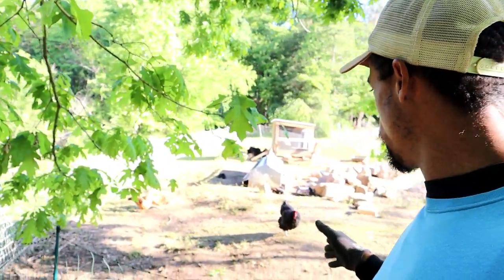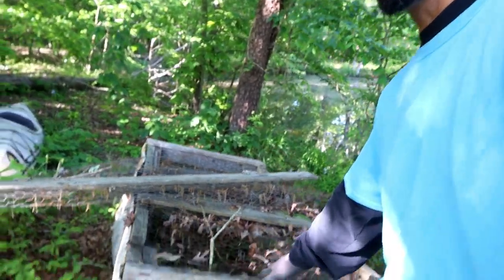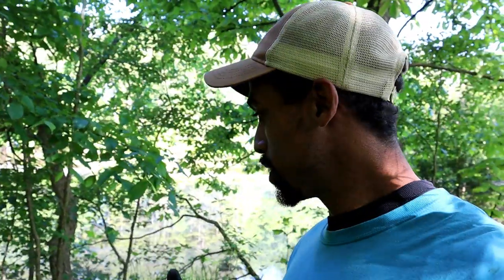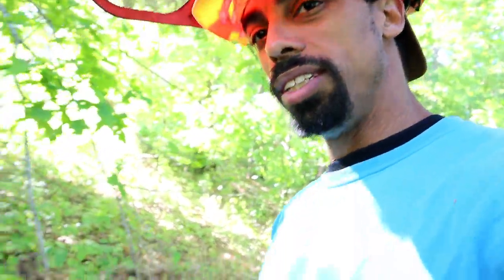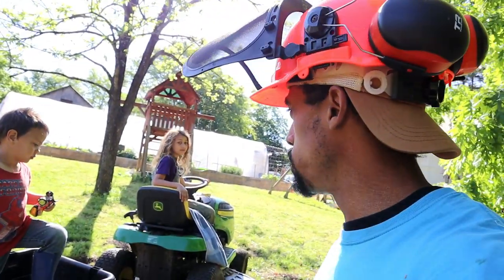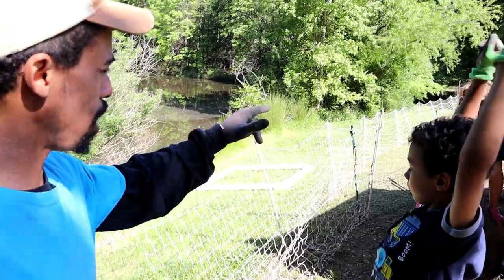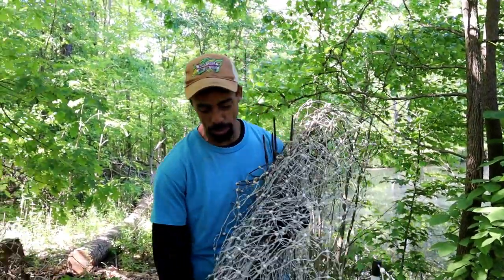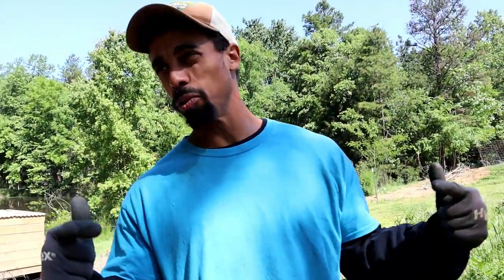This CHICKEN project did not go the way I wanted it to go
The 3-in-1 Forestry MultiTool Is Made in the USA and has a Lifetime warranty.

Pick up your own here:
LogOX Forester Package: 3-in-1 Forestry Multitool, Hauler Holster, PickOX Pickaroon Attachment, and CarryOX
LogOX 3-in-1 Forestry Multitool
LogOX Log Hauler and Cant Hook
WoodOX Sling
LogOX Hearth Bin
Buy your Fruit Trees, bushes and plants from Stark Brothers

Mike - @The_Fit_Farmer_
Lacie ~ @Yurt.Momma
Big Pond Farm ~ @BigPondFarm
Selah ~ @SelahDickson
Josiah ~ @Josiah.Dickson